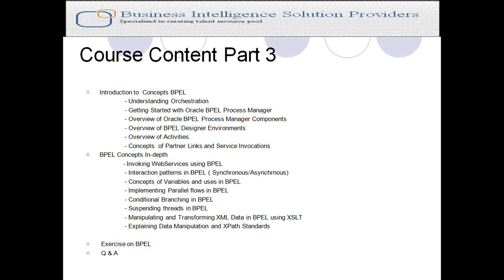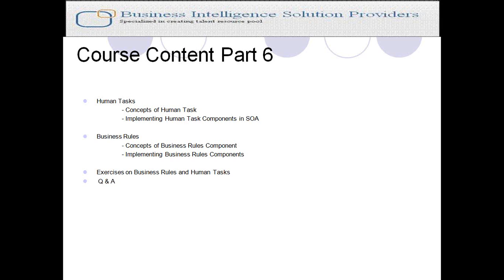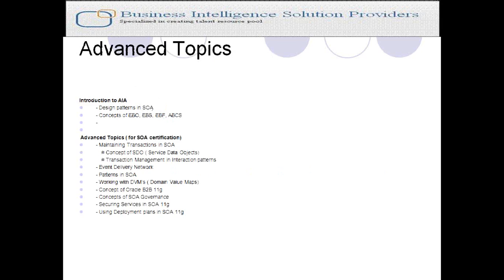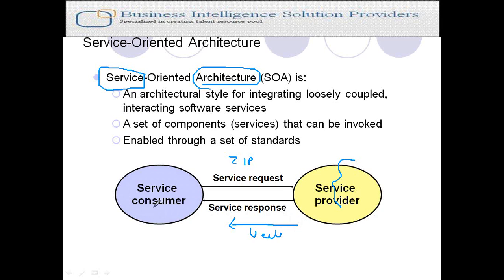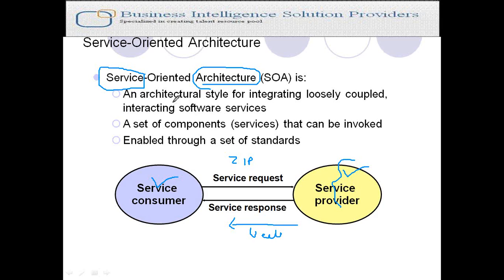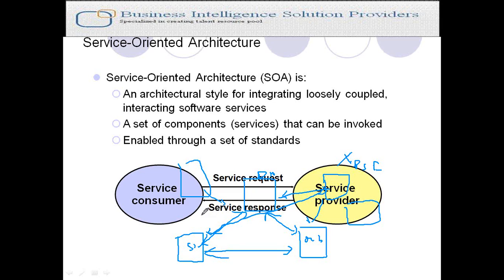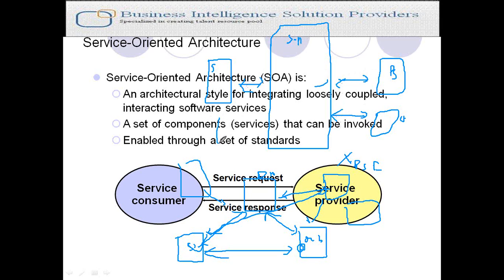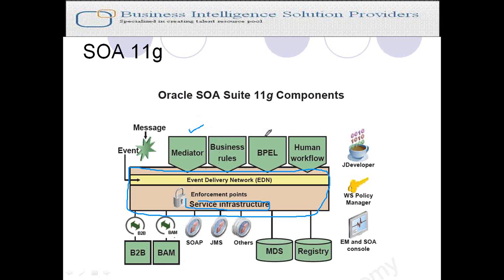Demo Class Oracle SoA Introduction 0002